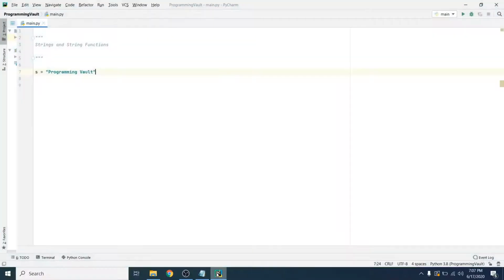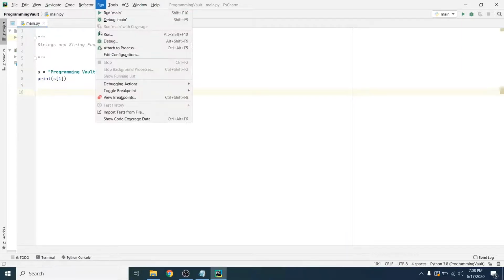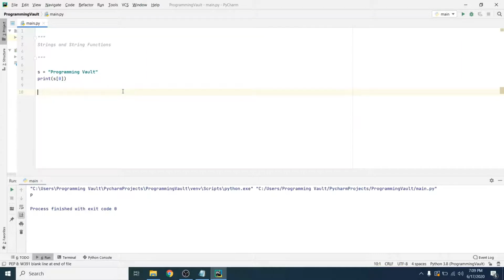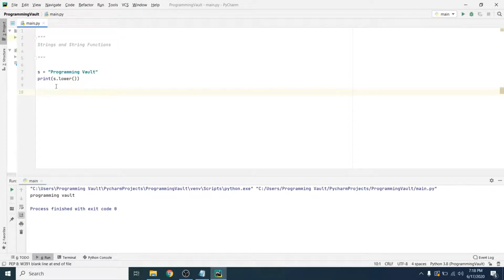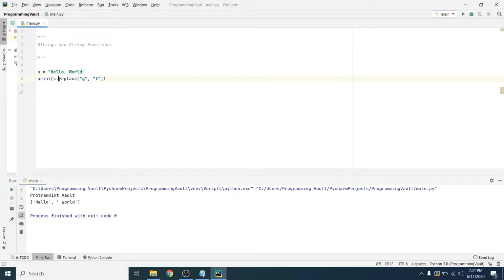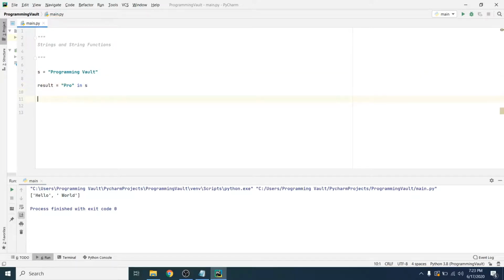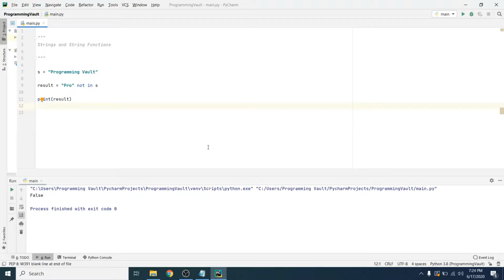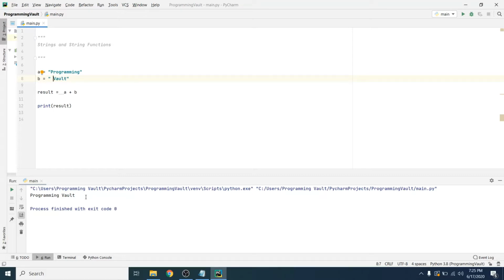Python Tutorial For Beginners 6 - Strings and String Functions in Python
This Python tutorial video will teach you all about how to create and manipulate strings in Python. This is mostly done by using the included Python string functions. The things we are looking at in this Python tutorial are:

character arrays
range()
len()
upper()
lower()
replace()
split()
concatenation